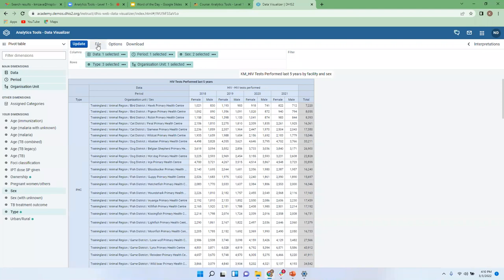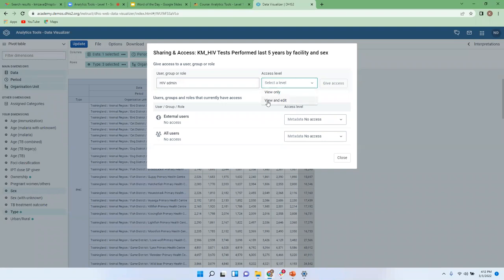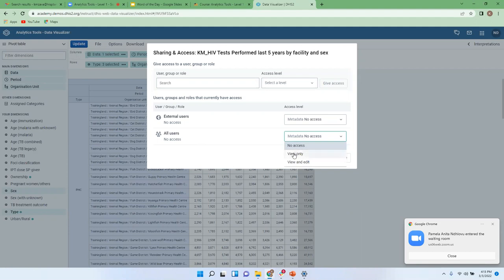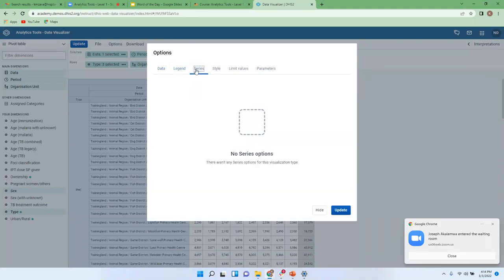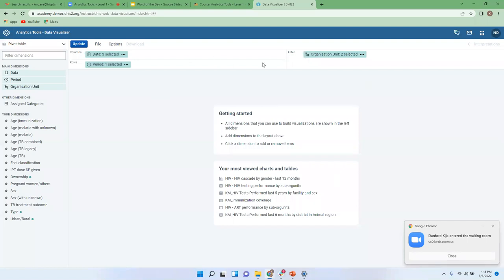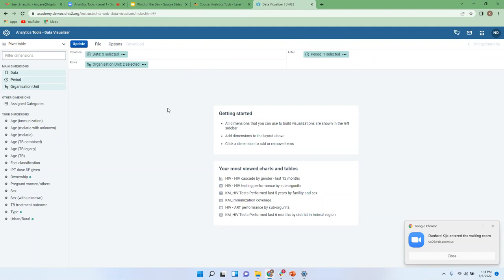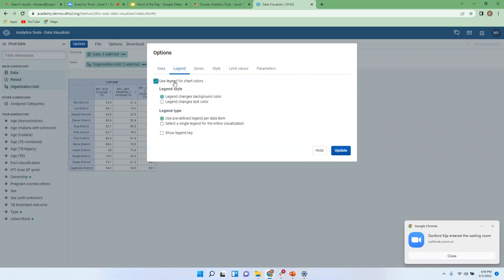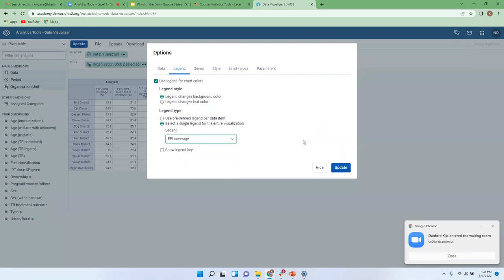Analytics Tools for Africa 2022 Day 4 part 5